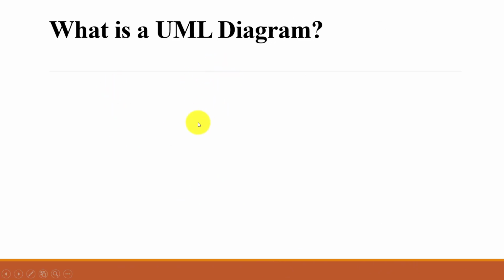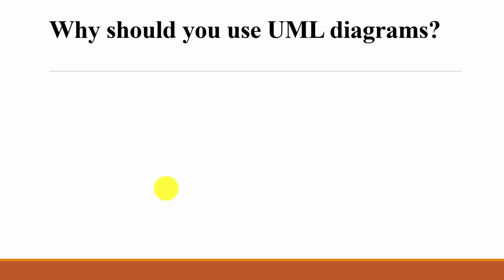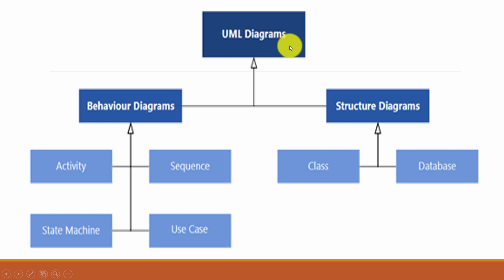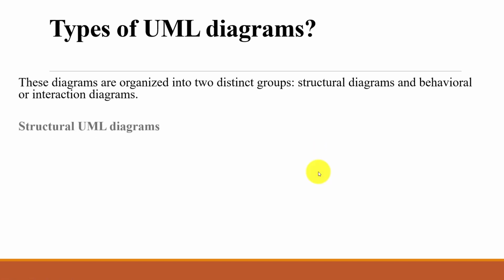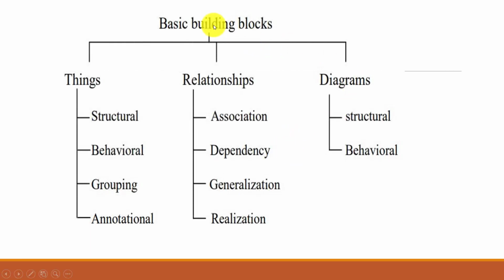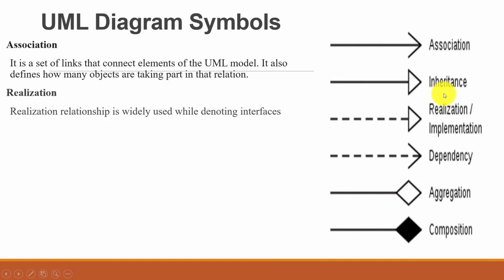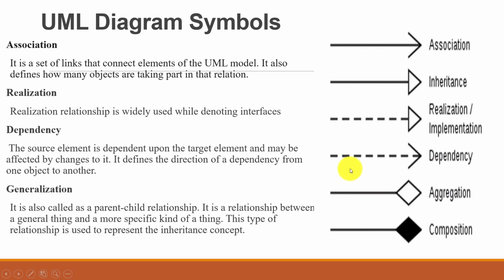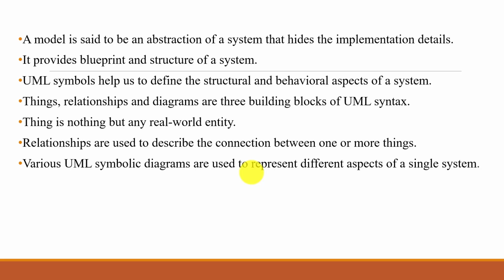UML-Introduction to Unified Modeling Language|| Basic Building Blocks of UML||UML Diagrams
Students or all computer science Aspirants get tips or ideas those to prepare  subject in easy way.
This Video Gives explanation of UML-Introduction to Unified Modeling Language|| Basic Building Blocks of UML||UML Diagrams